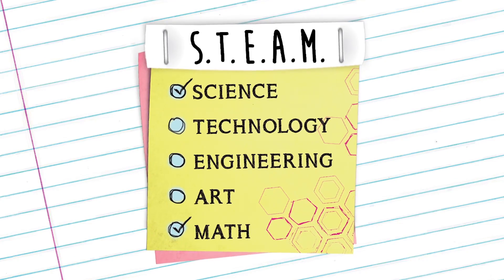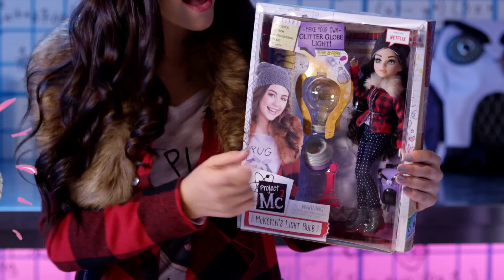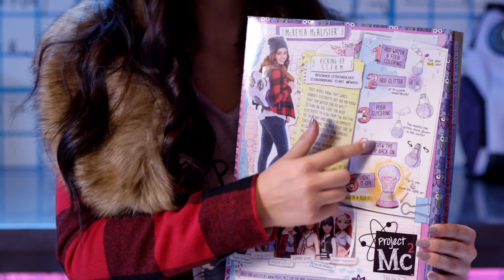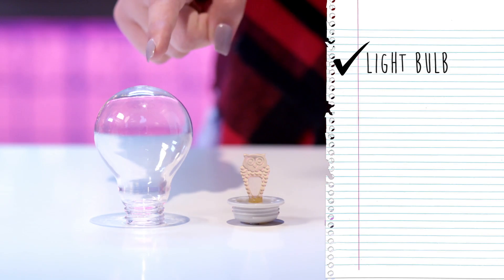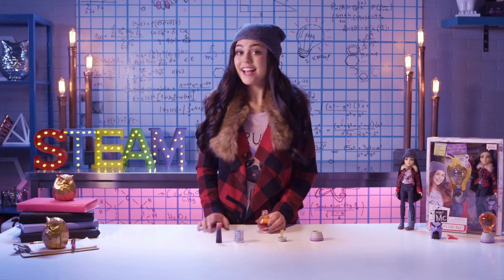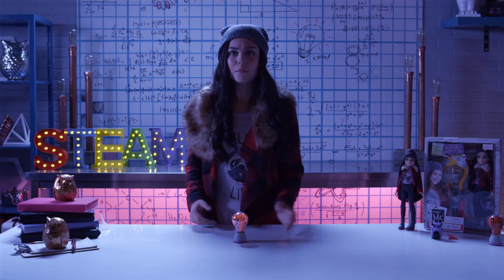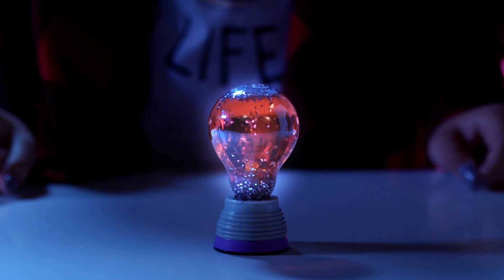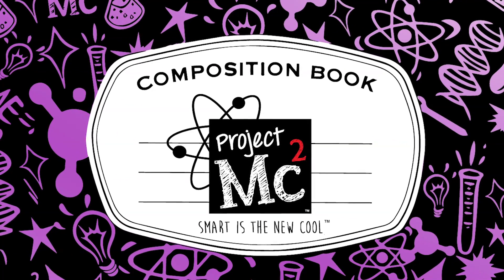Project Mc² | McKeyla McAlister Glitter Light Bulb Experiment + Doll | Cast Unboxing: Mika Abdalla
Now you can perform the glitter light bulb experiment at home with Project Mc² leader, McKeyla McAlister. Mika Abdalla (that's McKeyla McAlister!) unboxes her Glitter Light Bulb experiment and new doll. Make your own glitter globe light again and again using safe household ingredients like water, glitter and glycerine.

Picking Up S.T.E.A.M.
Most people know that wires conduct electricity, but did you know that tap water can as well? To turn on the light, you need electricity to flow from the battery to the light and back -- a complete circuit. Turning the bulb right side up allows electricity to flow through the water and reach the light. You add glycerine because it thickens the water, making it more like syrup. Now, the glitter will fall slower.